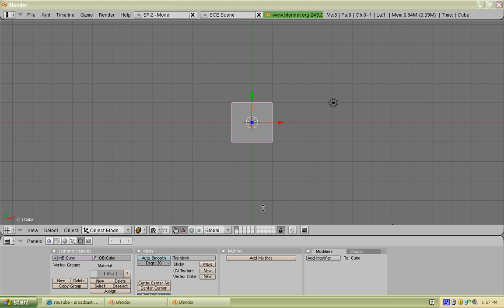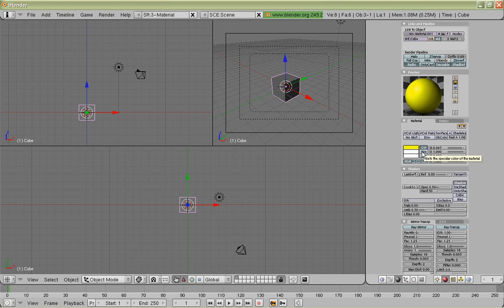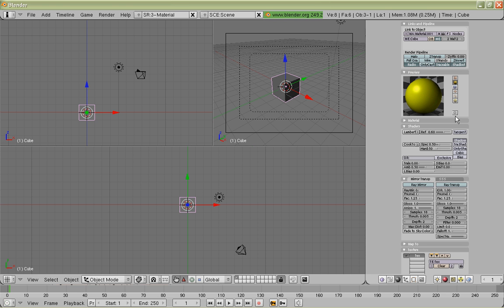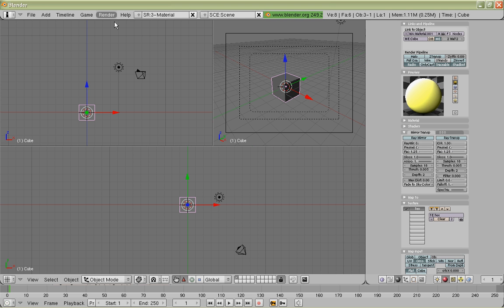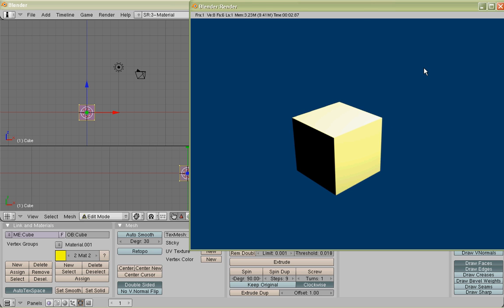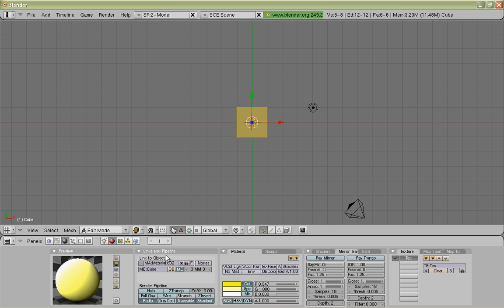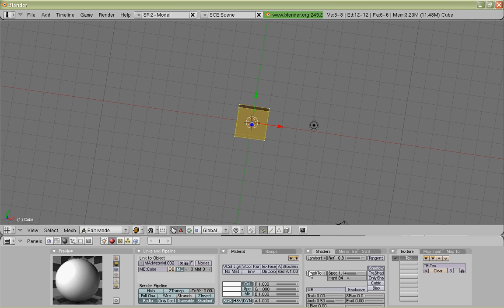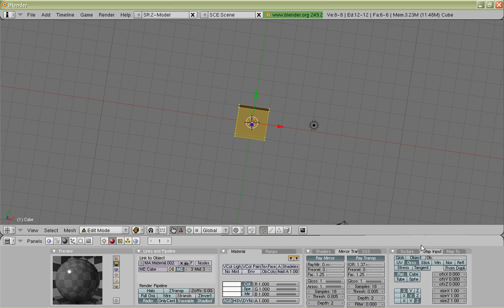Blender - Tutorial 2 - Basic Materials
Beginner's tutorial to blender (a complex looking 3D software).

I show you guys a basic over view of materials, I will get into more detail in later tutorials.

Add &fmt=18 to the end of video to get higher quality

If you don't have blender go get it at: blender.org